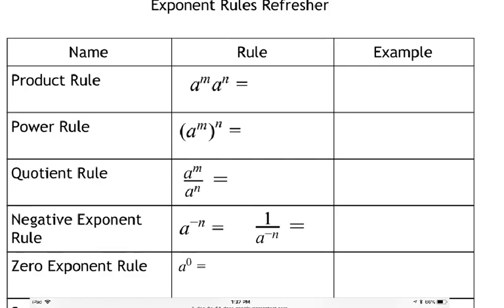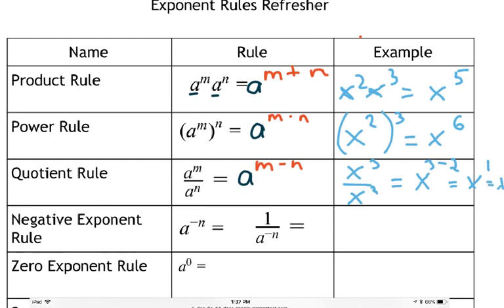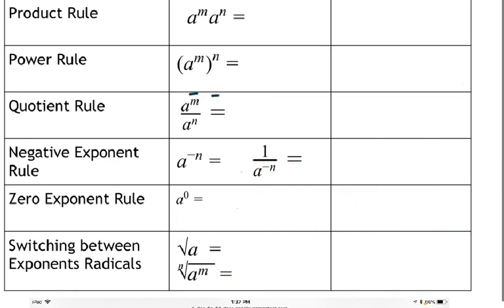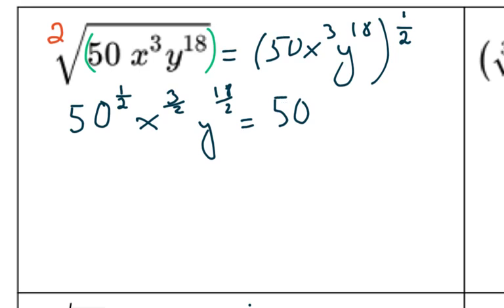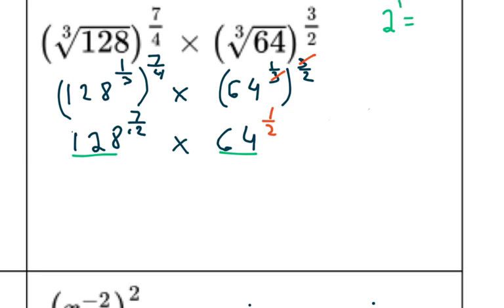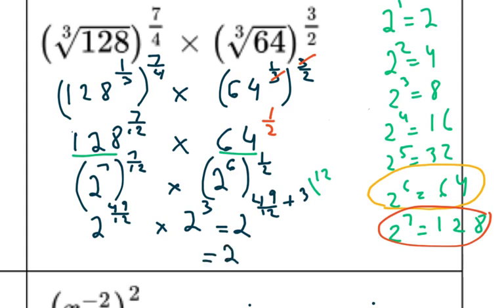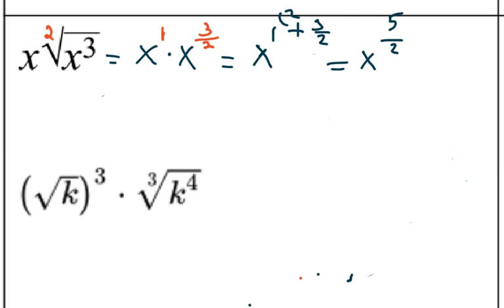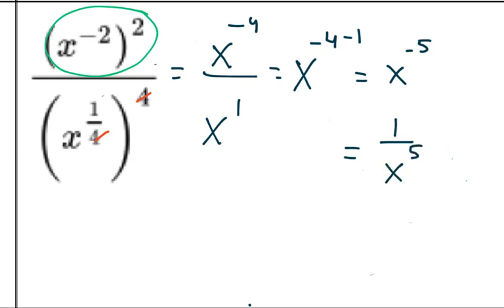3.2 Simplifying Rational Exponents